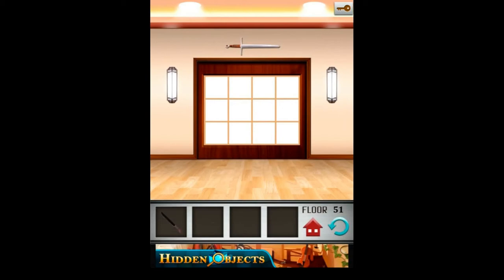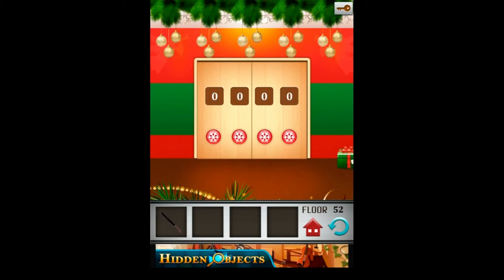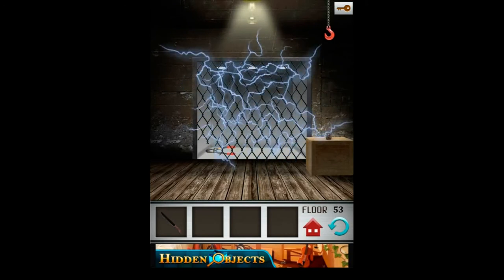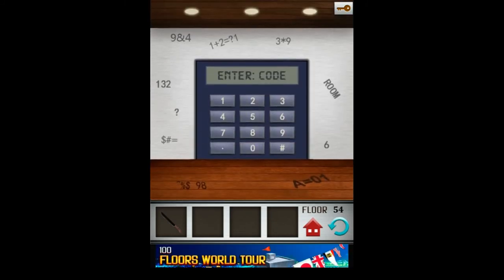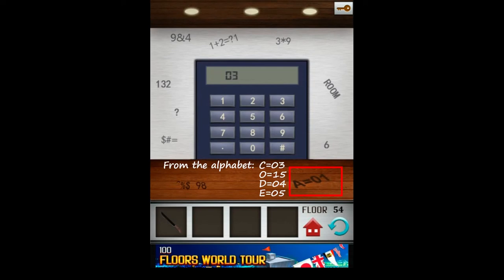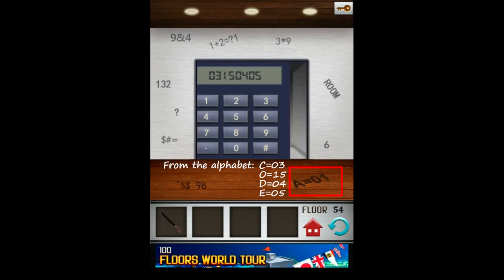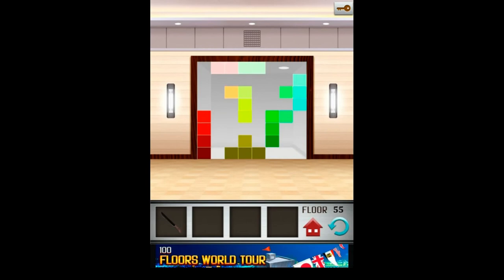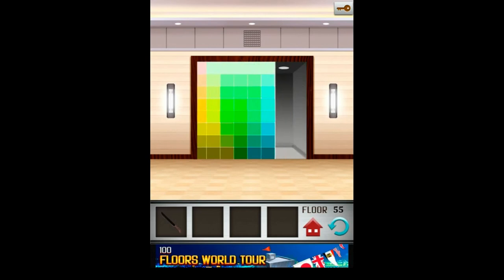100 Floors Levels 51-55 Walkthrough (With Explanations)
Solution for 100 Floors Main Tower Levels 51-55 (With Explanations)